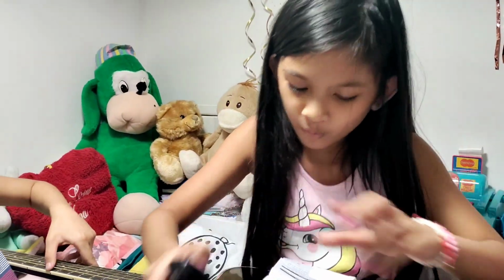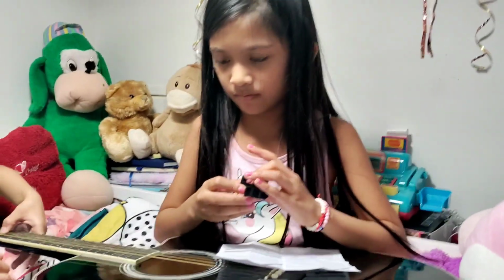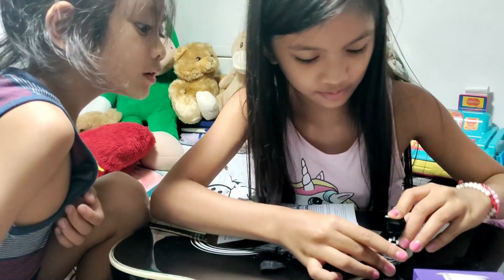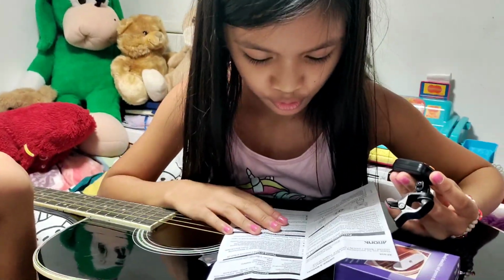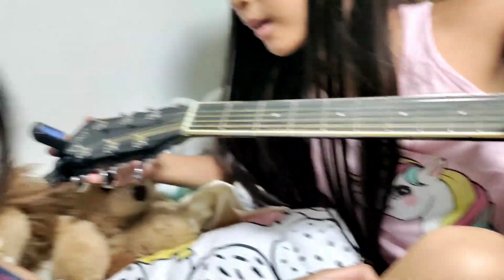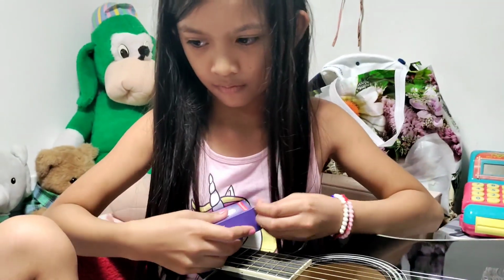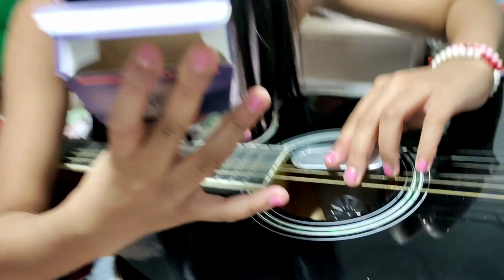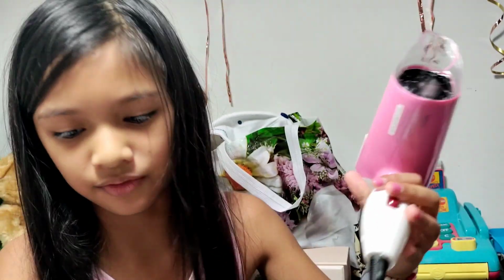UNBOXING TIME - AMAZON PACKAGE